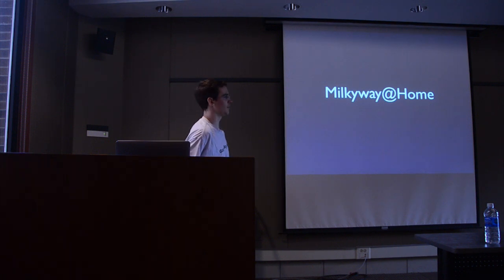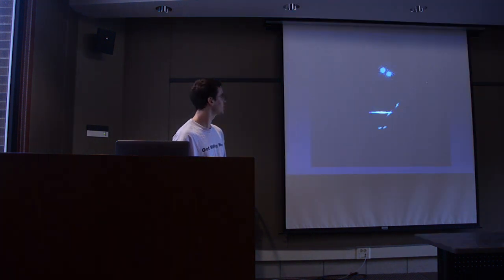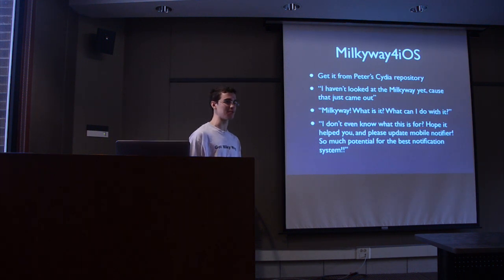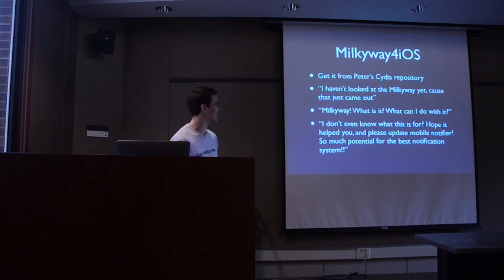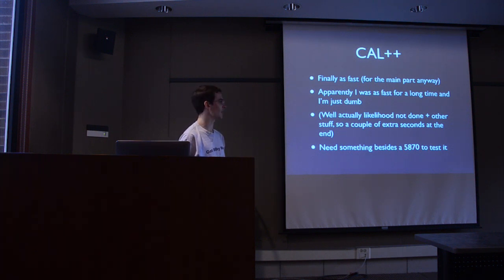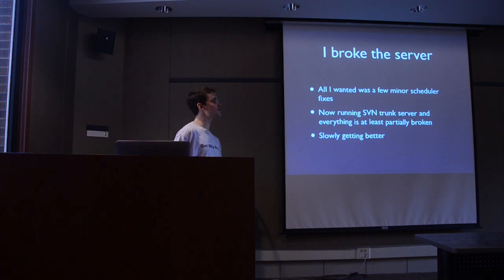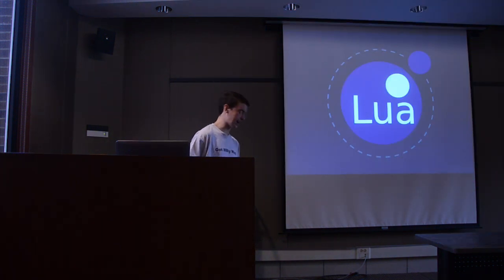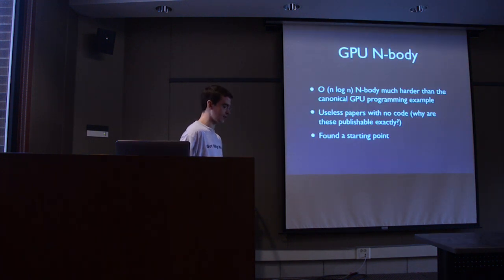RCOS Spring 2011 - Matt Arsenault - Milkyway@Home